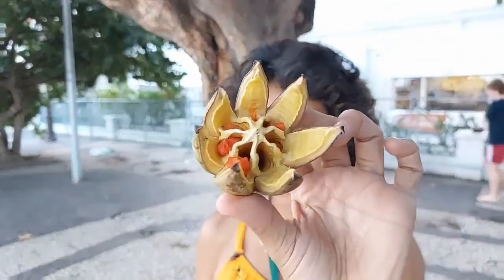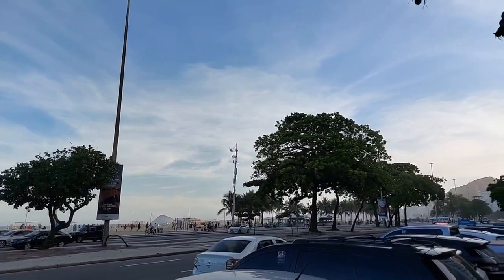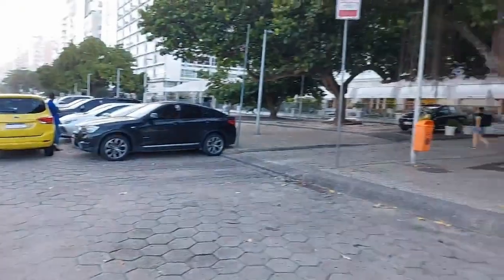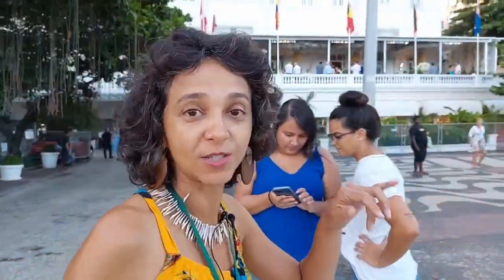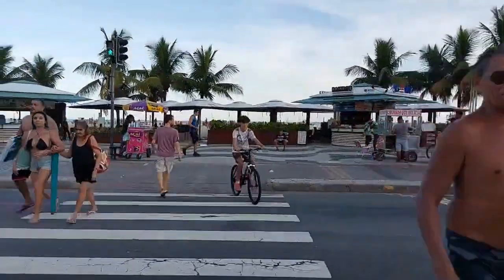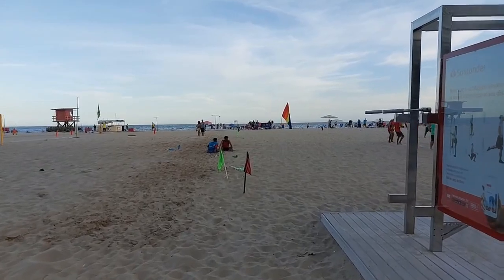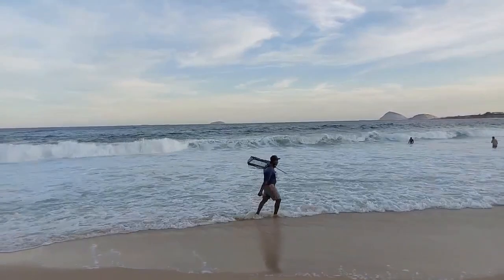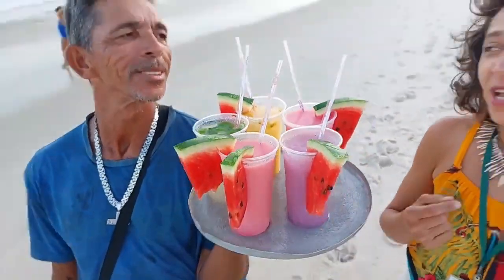Copacabana Beach Life: Posto 3 Travel Tips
Rio's beaches are internationally known for their natural beauty. Dive into these wonders and find out by yourself what they look like, choose your favorite spots. Step barefoot onto their white sands, feel the heat, refresh under the shade with coconut water, and feel embraced by its waters to heal your body and soul. This is our recommendation for a relaxing day!

Highlights:
✔ Visit the five star hotel Copacabana Palace
✔ Visit the cradle of Bossa Nova at Bottles Bar Aisle
✔ Walk at the famous sidewalk of Copacabana Beach
✔ Be around and bathe in the waters of Ipanema beach
✔ Visit the "Girl from Ipanema Bar"
✔ Enjoy the view of Gavea Mountain at São Conrado beach.
✔ Stop for a beer or coconut water wherever you want.

Description:
A tour taken by van or car to the famous beaches in town:
Drink in Copacabana

Tailor your experience, make a request to a place you would like to visit in Brasil and Book a private virtual tour

Rio EnCantos is a FIT Tour Company in the heart of Rio de Janeiro. We are a network of guides, local businesses, and partner agencies passionate by Brasil's Enchantments and its African and indigenous legacies. Our goal is to ensure that clients, partners, and visitors have the best experiences in Brasil. Our mission is to make sure your entire trip runs smoothly and you enjoy your moments, being in Rio, São Paulo, Amazon, Minas Gerais or Bahia, just to mention a few of the 16 destinations where we have connections.

At Rio EnCantos we work with cultural tourism providing authentic live and virtual experiences that will give visitors a nice feeling of connection with local communities. We provide services such as walking tours around the city, legacy tours, hotel booking, and transfers. We can also facilitate your access to the city if you need to figure out the best ways to engage with people locally and have a good time.